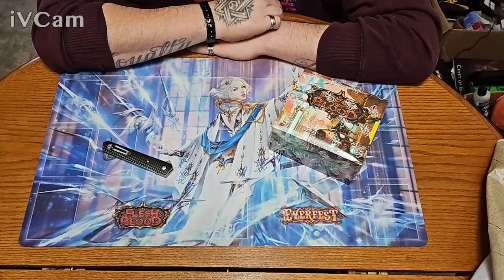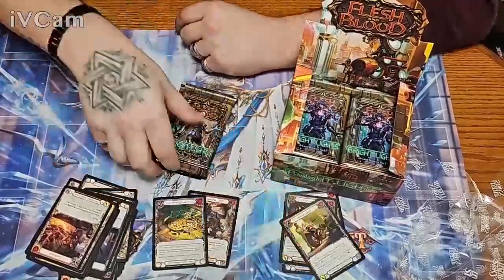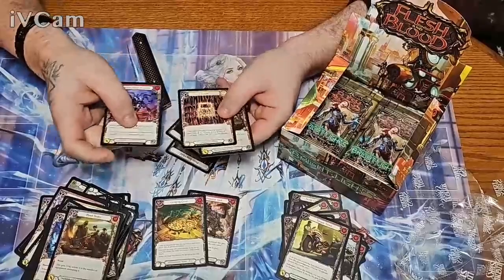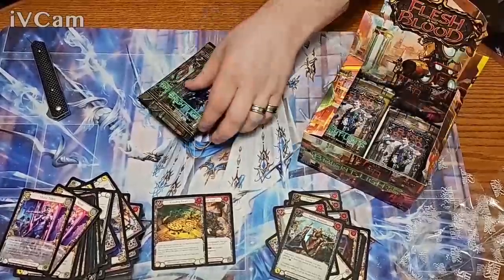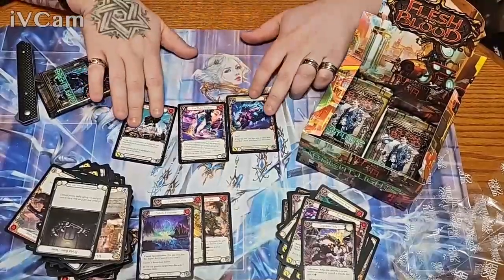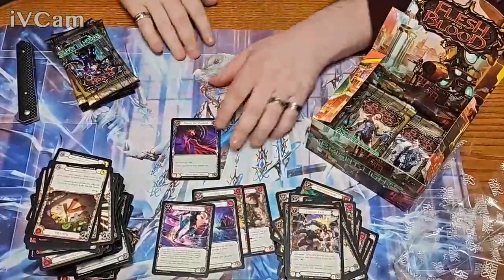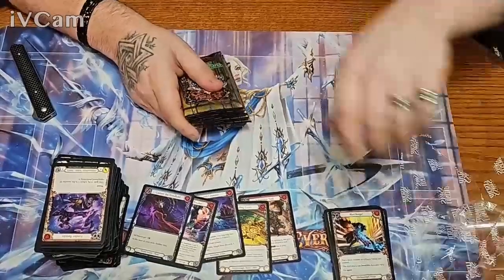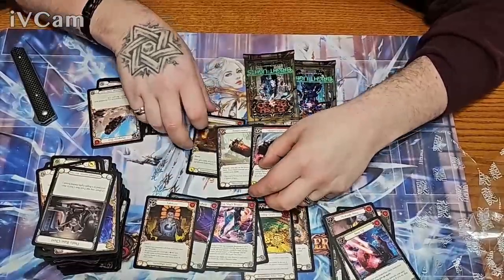Bright Lights Box Opening! Do we hit a marvel?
In this video, we are doing a FAB Bright Lights box opening. Let's see if we get any good hits!